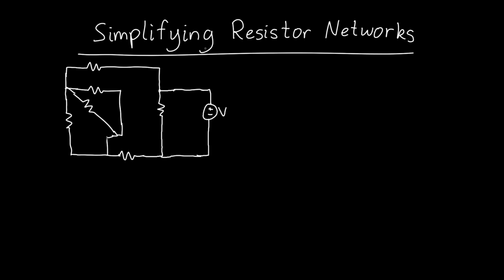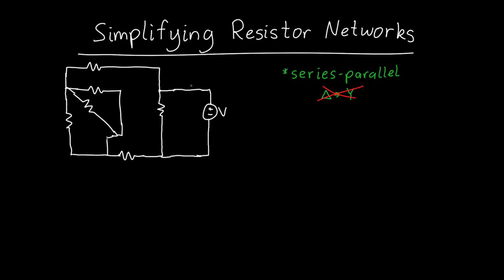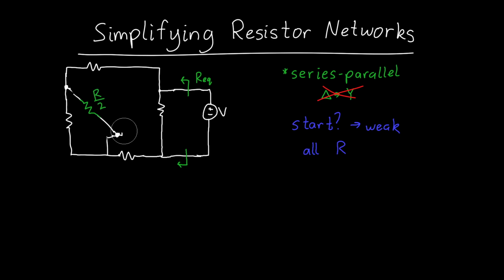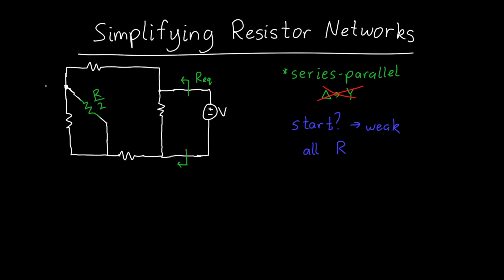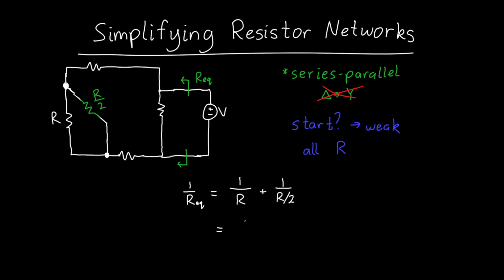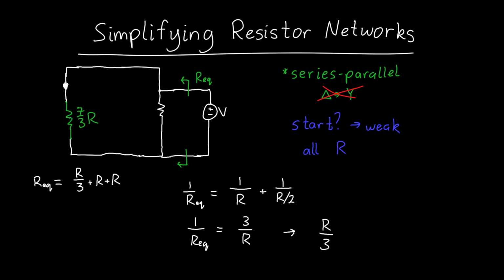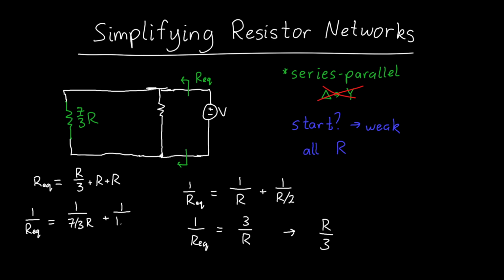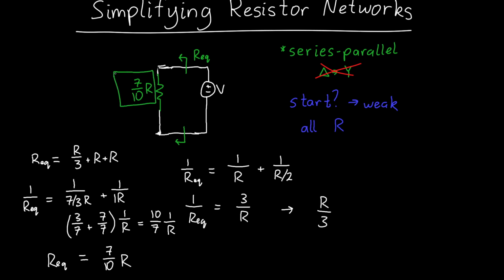Example: Simplifying Resistor Networks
In this example, I go over how to simplify a resistor network that can be simplified using a sequence of series and parallel combinations, and carry that out to the end.

This is part of my series on introductory electromagnetism, where we explore one of the fundamental forces of nature - how your phone charges and communicates with the rest of the world, why you should be afraid of the sun, and the fundamentals of electric and magnetic forces and fields, voltages,